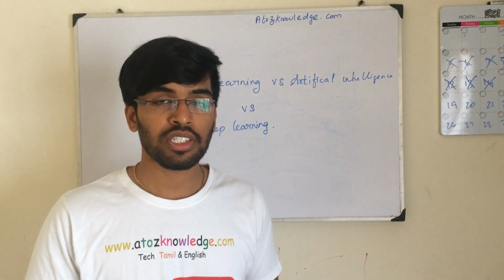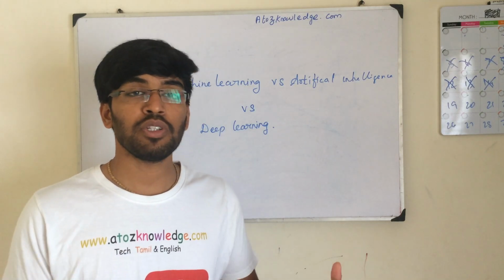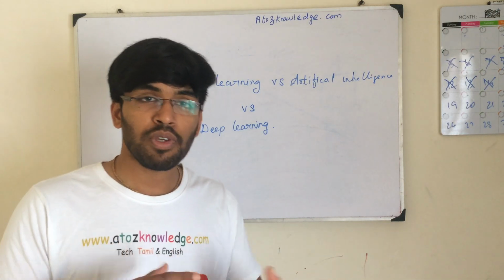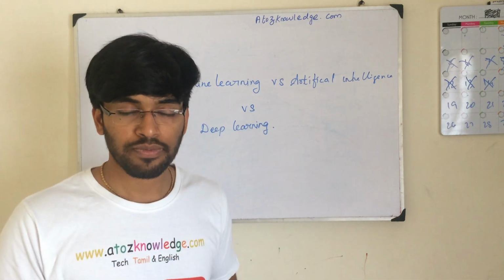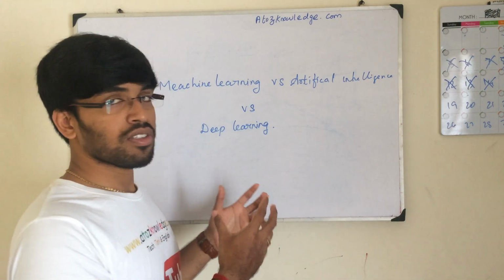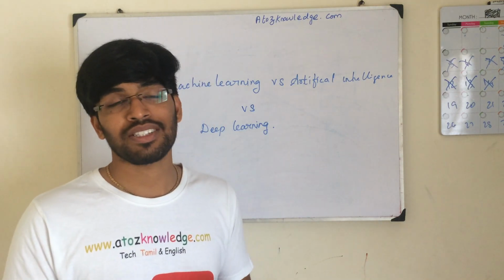Machine learning vs Artificial Intelligence vs Deep Learning